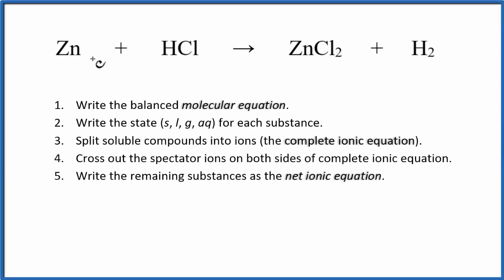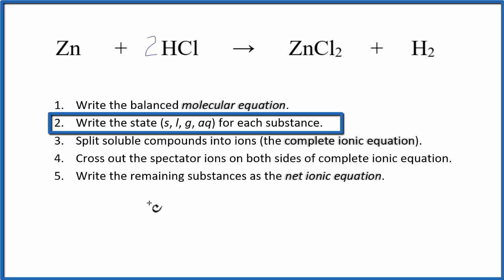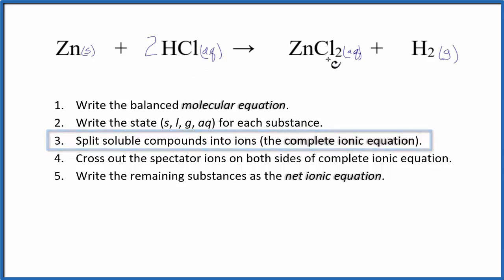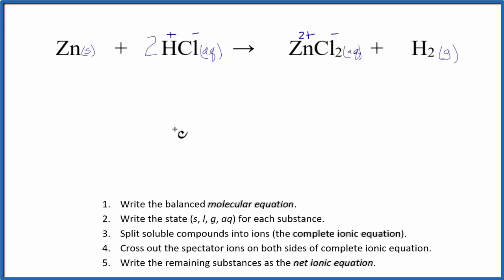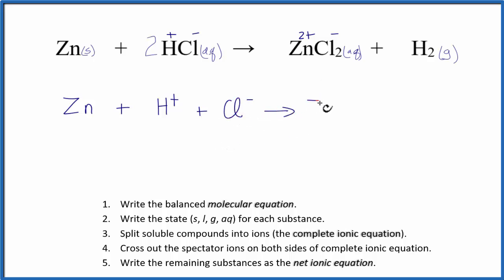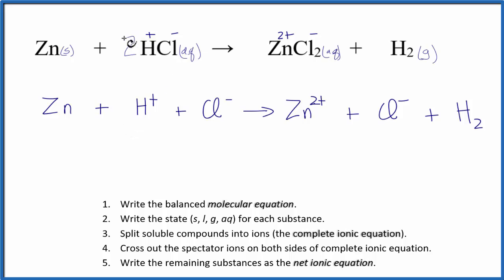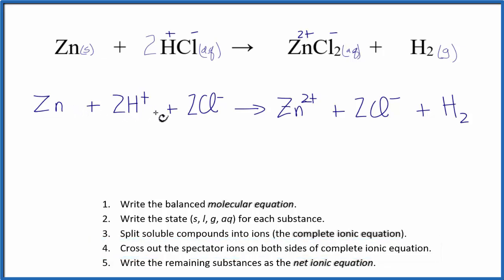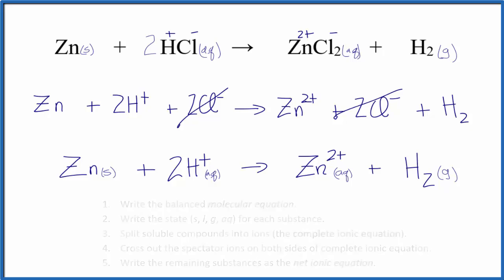How to Write the Net Ionic Equation for Zn + HCl = ZnCl2 + H2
There are three main steps for writing the net ionic equation for Zn + HCl = ZnCl2 + H2 (Zinc + Hydrochloric acid). First, we balance the molecular equation.

Important Skills

More Practice

General Steps:

1. Write the balanced molecular equation.
2. Write the state (s, l, g, aq) for each substance.
3. Split soluble compounds into ions (the complete ionic equation).
4. Cross out the spectator ions on both sides of complete ionic equation.
5. Write the remaining substances as the net ionic equation.